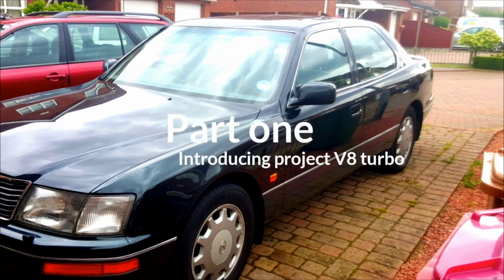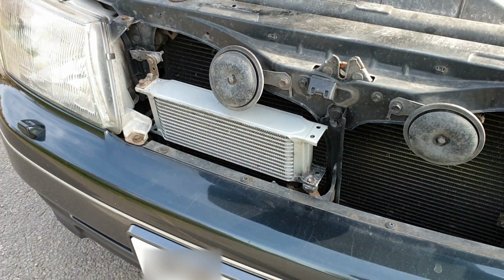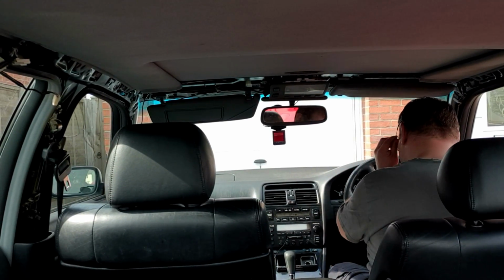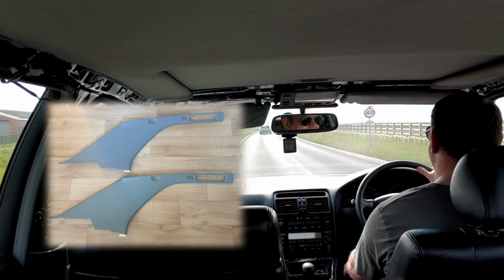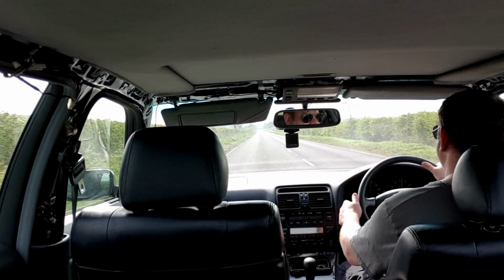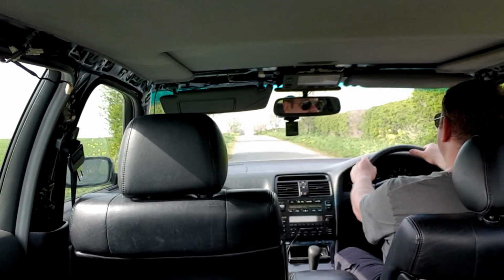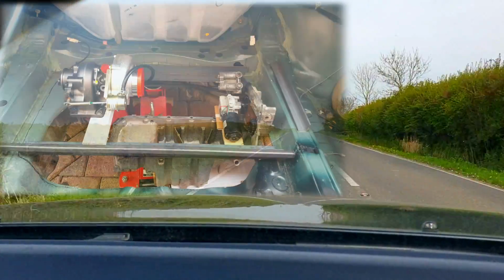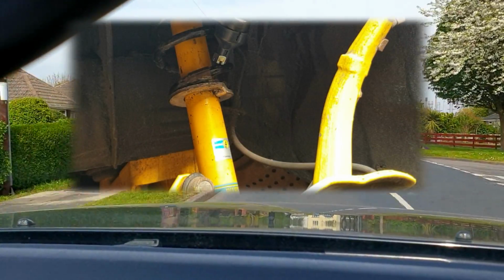Lexus LS400 turbo build - part one - Introduction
Welcome to the Lexus LS400 1UZ turbo project following the build as its transformed from land yacht to luxury LS400 turbo monster.
Fist of all before we can boost this old girl she needs some other work doing in preparation for boost!
please also see the Facebook page for the latest updates.